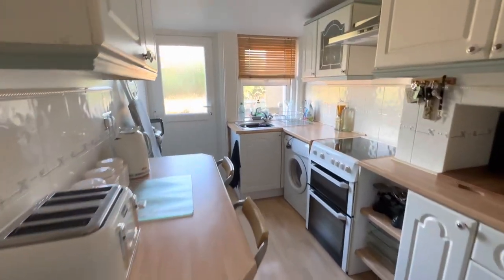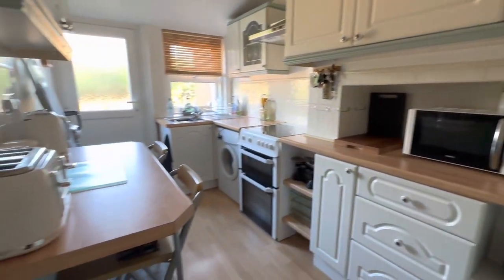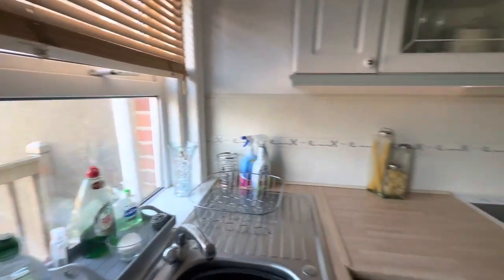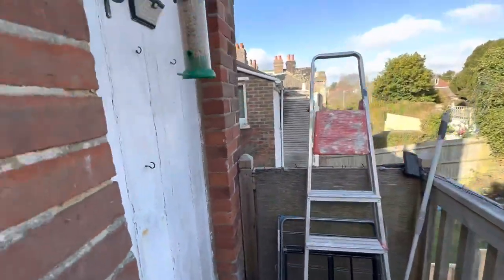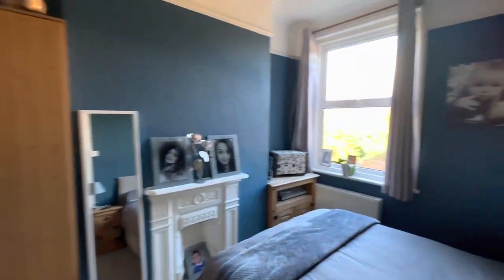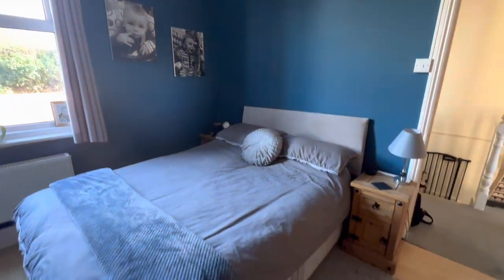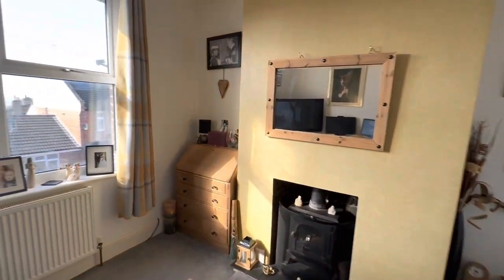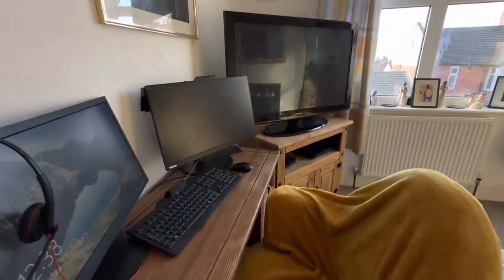ToLet The Broadway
This first floor one bedroom apartment is situated close to Ore village, just a short walk away from the railway station and local amenities.

The accommodation consists own private entrance leading up the stairs to the entrance hall, leading to double bedroom, living room with bay windows letting in plenty of natural light, bathroom with shower over bath, and kitchen with doors leading the a private balcony.